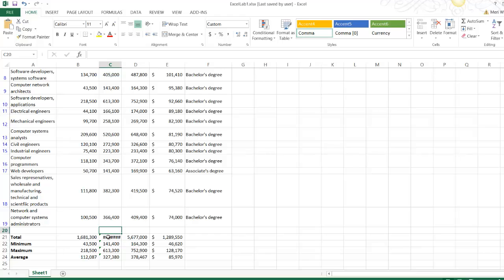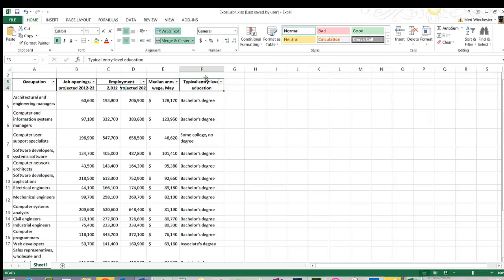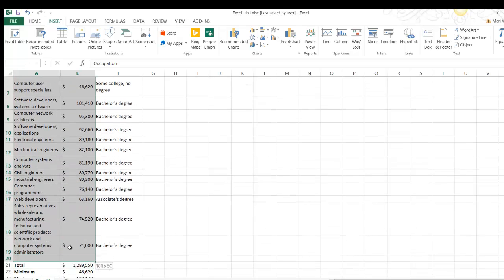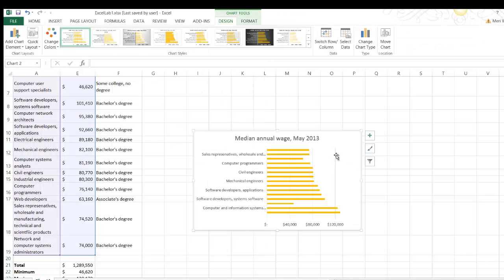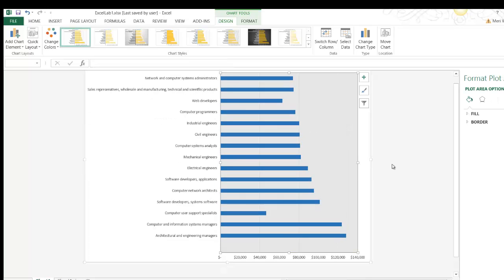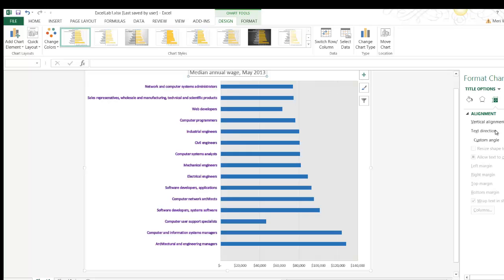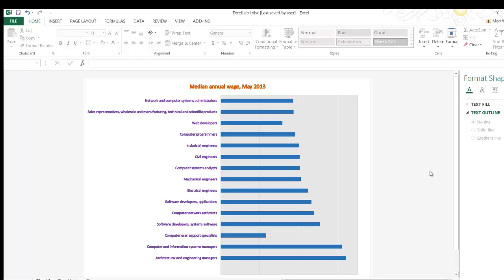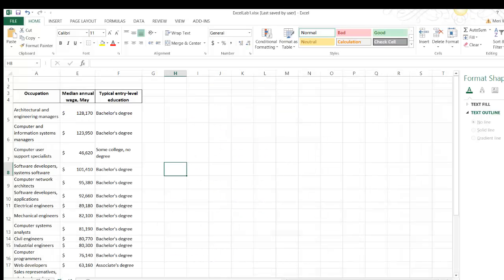Excel Charts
Creating Excel Charts